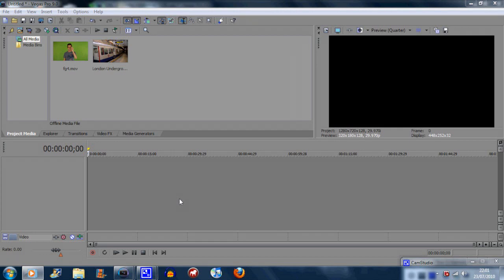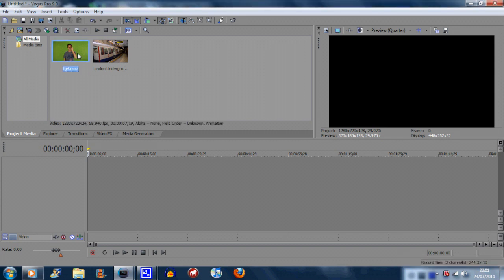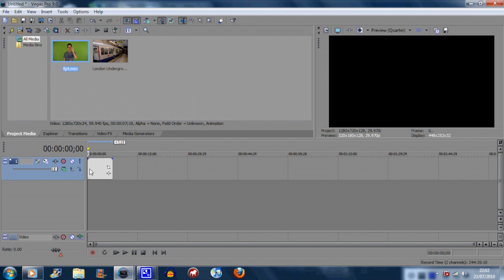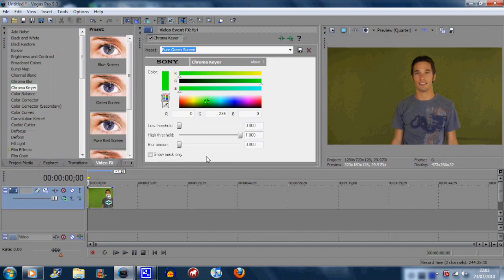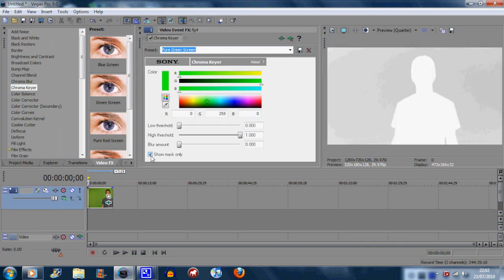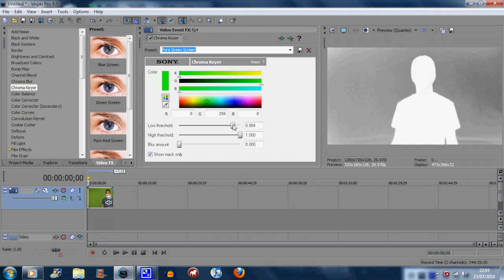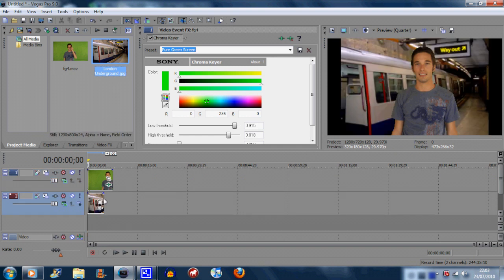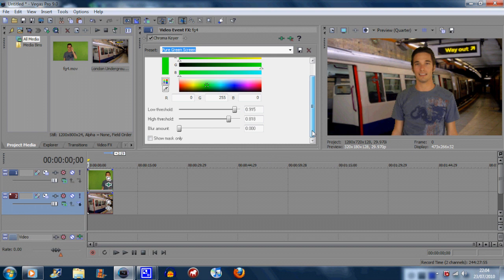Sony Vegas 9 Greenscreen Tutorial w/Chroma Key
Hello it's TheGamanic and I have a tutorial on Sony Vegas 9 although it will probably work for some of the earlier versions aswell. First you need an image or video or someone in front of a green screen (green is the best colour to use but blue is acceptable) and get a background image/video. This tutorial will show you how to use chroma key to replace the green screen with your background which is very simple and looks cool for movies